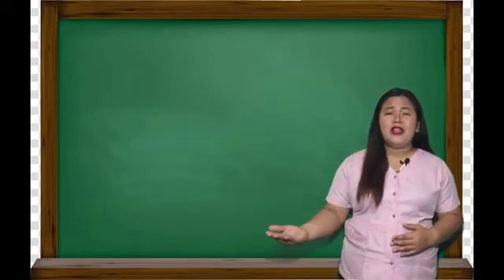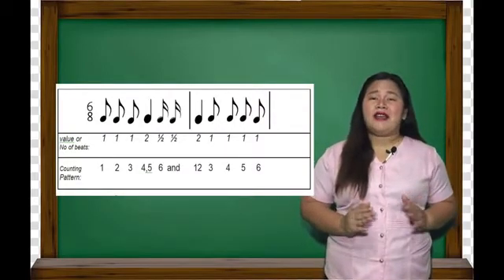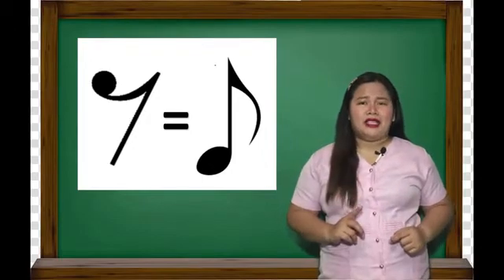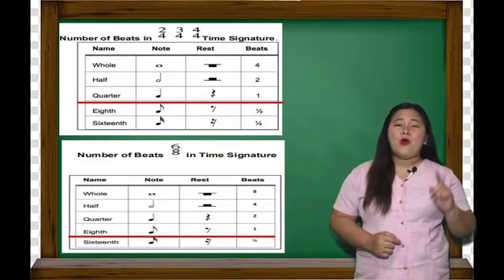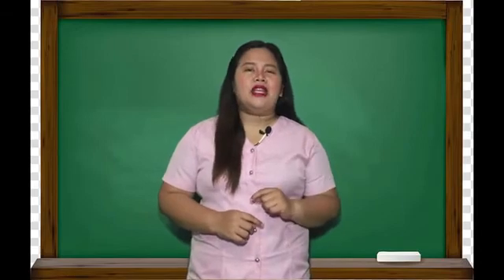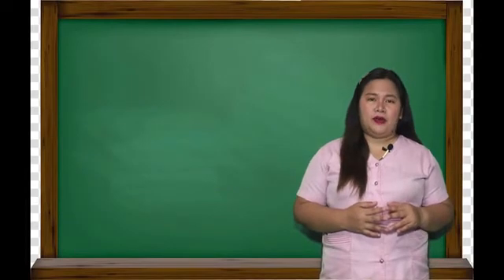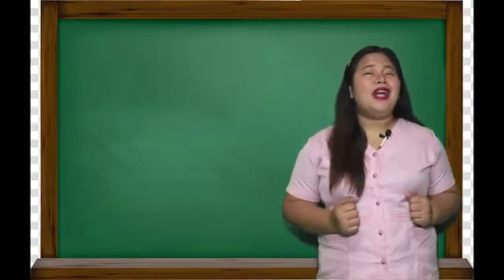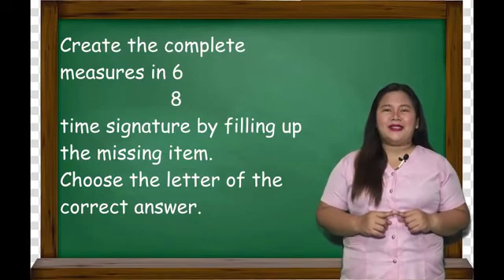MUSIC6 Q1 Mod2 Lesson4